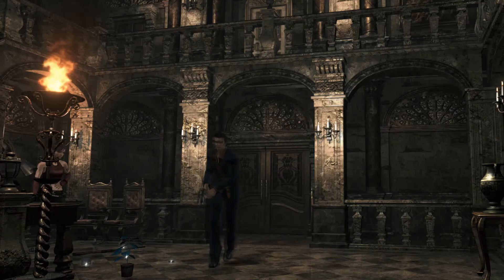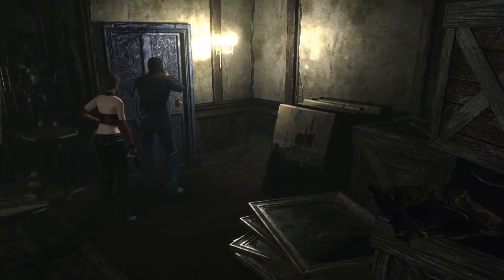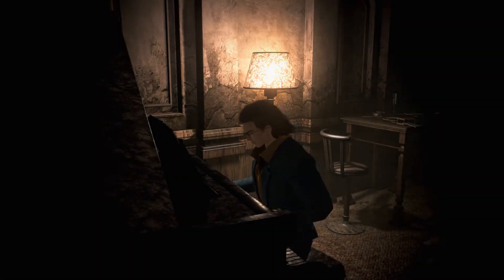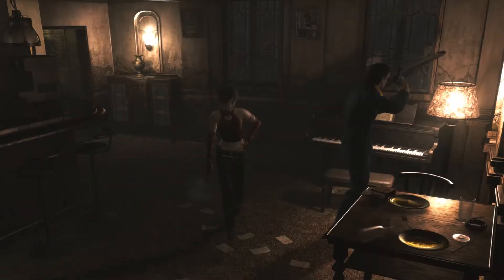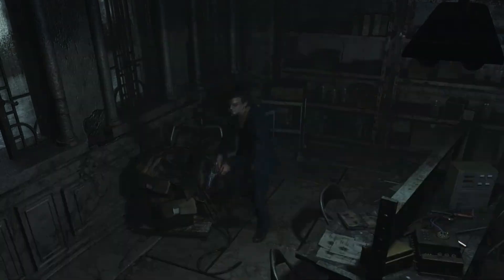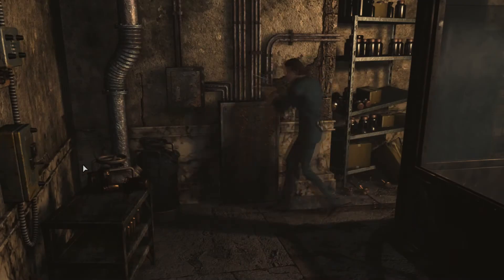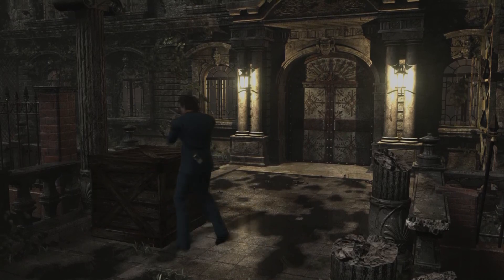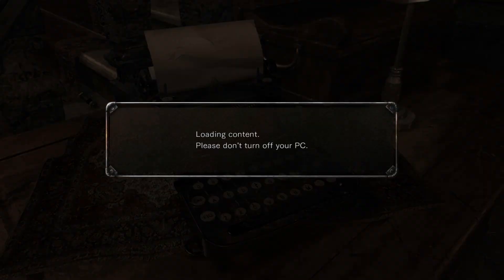Let's Play Resident Evil 0 (Hard) - Part 19: Having a Good Time.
Well that was a surprisingly successful episode. Surely this is a sign of things to come!